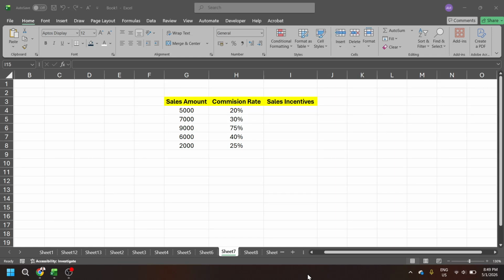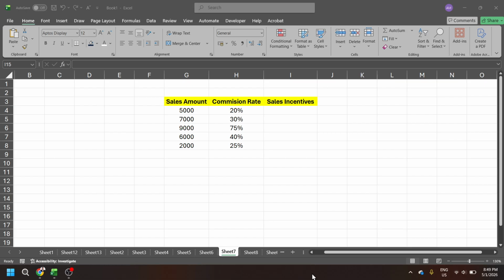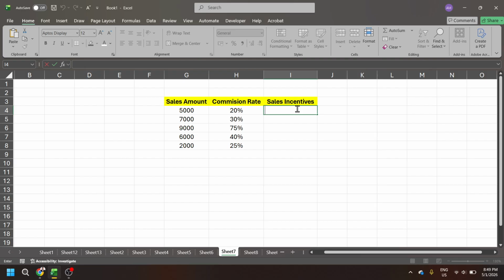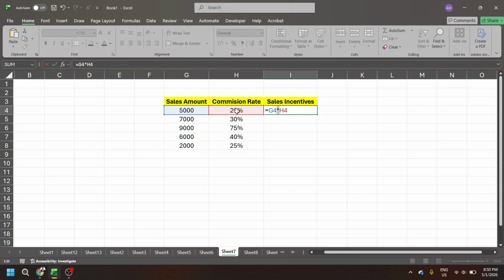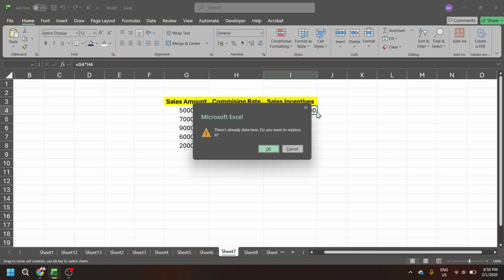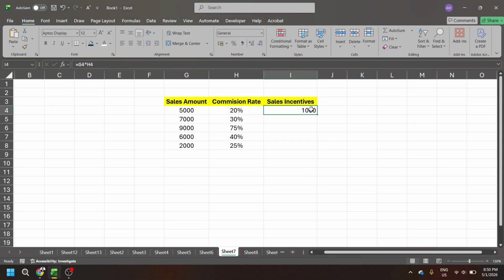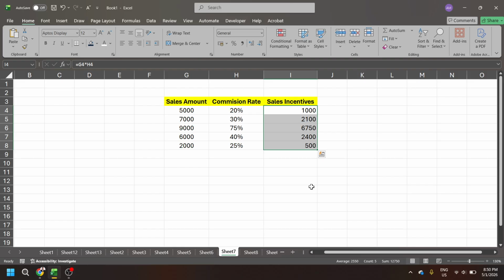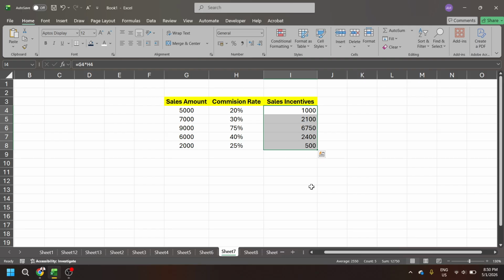How to Calculate Sales Incentives in Excel (Tested)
In this video, we discuss how to calculate sales incentives in Excel using a simple and dynamic formula. You'll learn to set up a commission calculation by multiplying sales amounts by commission rates with cell references, making it easy to update values automatically. This tutorial covers entering the formula, using the fill handle to apply it to multiple cells, and ensuring your commission rate is formatted correctly for accurate results.

00:00 Introduction and Goal
00:20 Choosing the Destination Cell
00:44 Entering the Equals Sign
00:55 Selecting the Sales Amount
01:21 Commission Rate Format Note
01:45 Calculating the Incentive
01:59 Dragging the Fill Handle
02:20 Dynamic Nature of Cell References
02:30 Verifying Labels and Columns
02:44 Recap of Steps